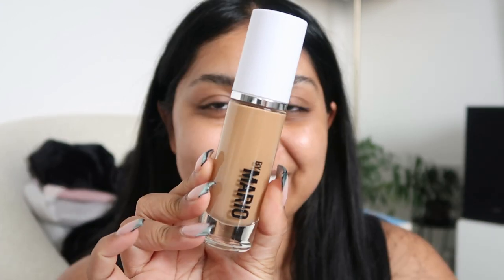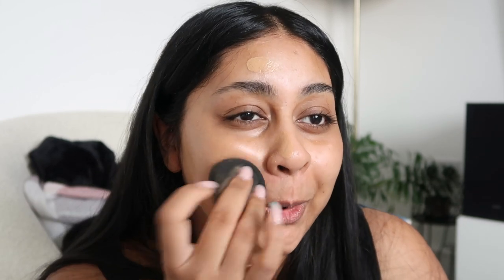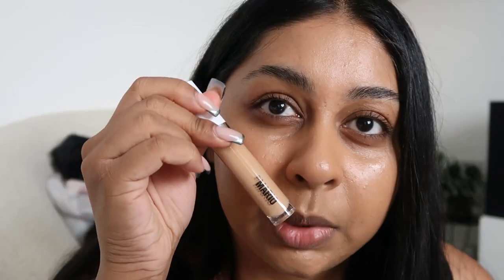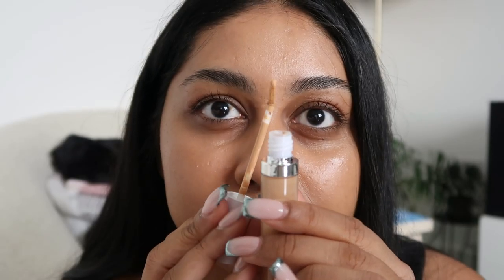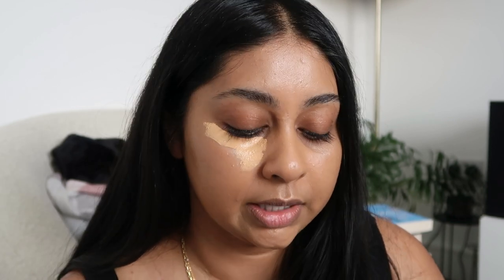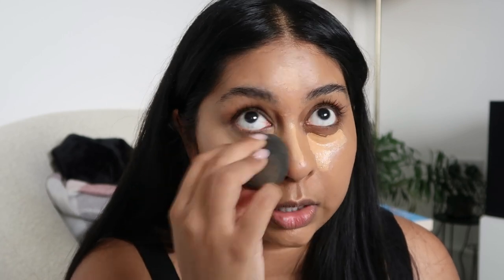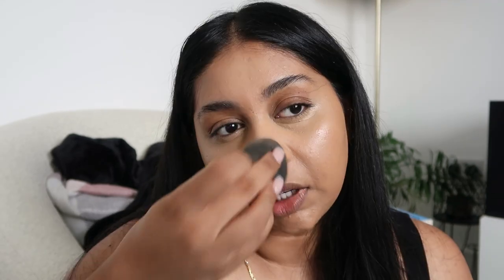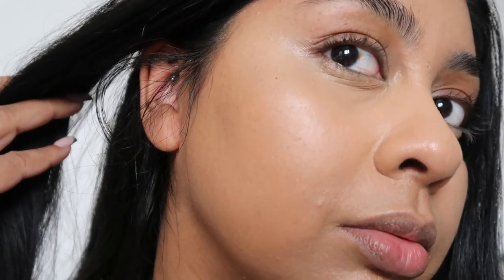I PAID £17 DELIVERY TO TEST THE MAKEUP BY MARIO FOUNDATION & NEW CONCEALER! 🇬🇧😭 7HR WEAR TEST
MAKEUP BY MARIO SURREALSKIN™ FOUNDATION - 15N